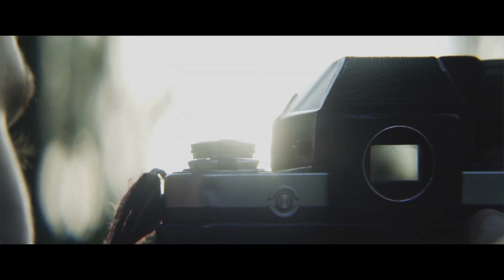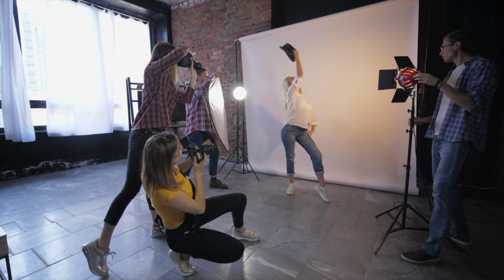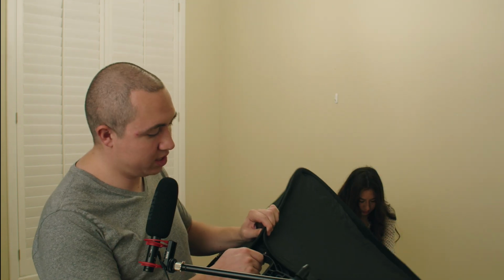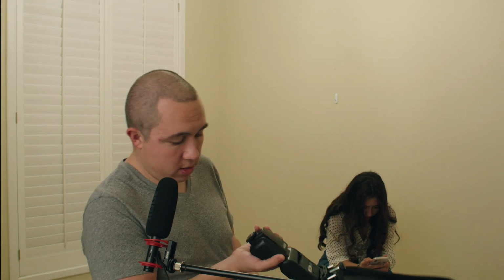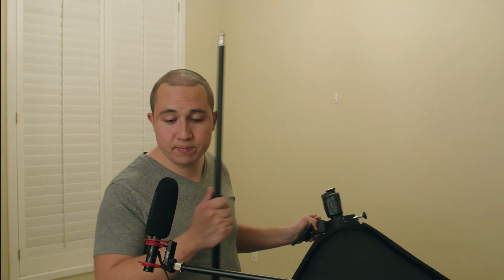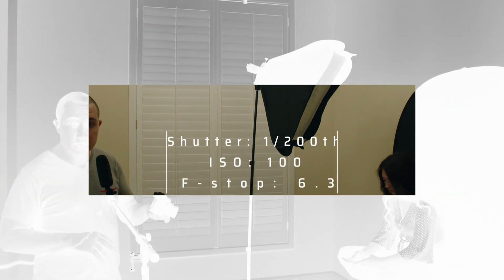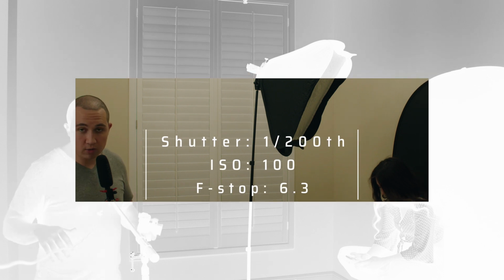Cheap Dramatic Portraits with One Light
Music Licensing:
Whats in my Camera Bag?
⚡My Vlogging Lens
⚡My Main Wedding Camera
⚡Amazing Vintage lens
⚡Sony 85 1.8 FE
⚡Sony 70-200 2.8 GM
⚡Main Lens for wedding
⚡My Best Microphone
⚡My epic cinema camera
⚡My budget Studio Light
⚡My Favorite Variable ND
⚡BTS Recorder

In this Video I Show you how you can take dramatic portraits with just one light. Often times in photography we feel like the thing that is holding us back on taking better dramatic portraits is our gear. however, In this video i show you some cheap options for one light dramatic portraits. Hopefully this portraits setup helps you realize that you dont need expensive gear to get a great dramatic portrait, and you only need one light to do it!

0:00 Intro
1:25 Gear rundown
6:07 Optical Slave
7:14 Dialing in Camera Settings
9:24 Dialing in Flash Settings
11:40 Posing
14:45 Outro